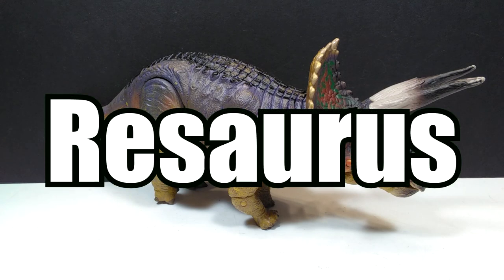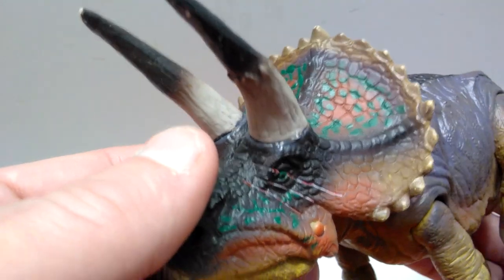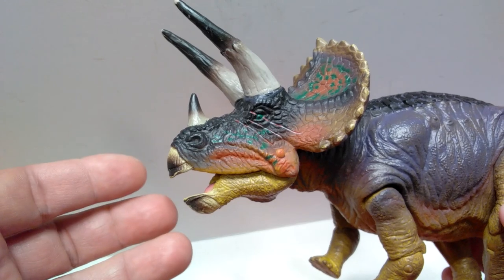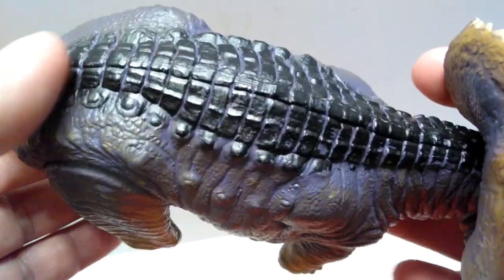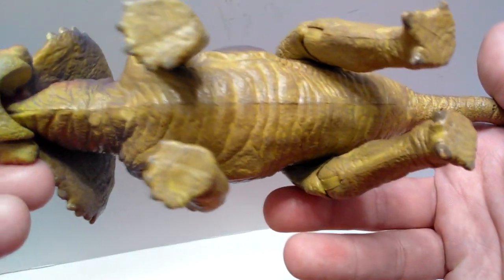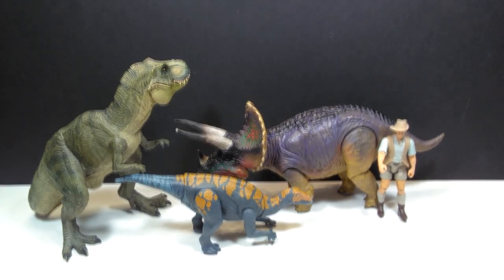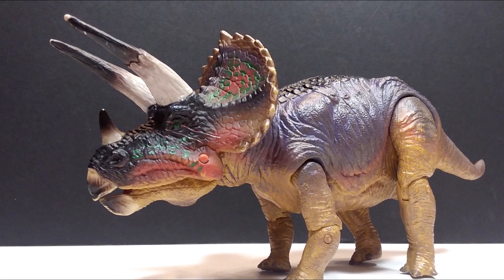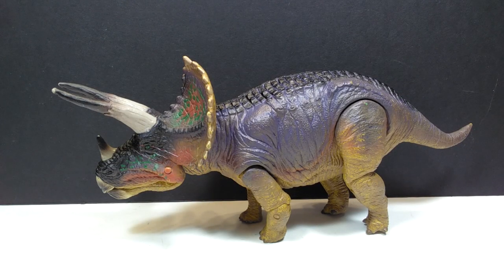Carnage Resaurus Triceratops Review!!! Super Articulated figure!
Today we're looking at one of the 4 different herbivores for the Resaurus line. This is the Triceratops!!!